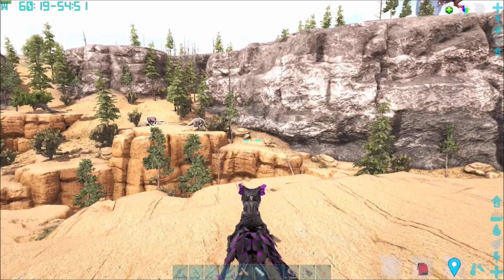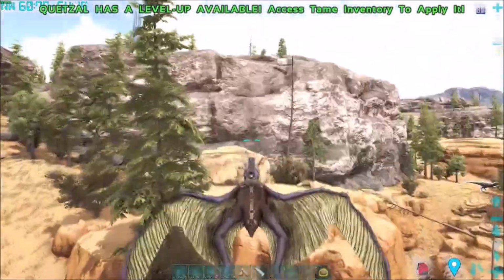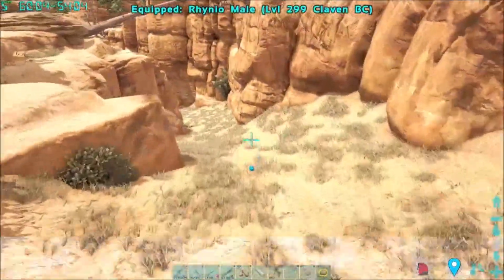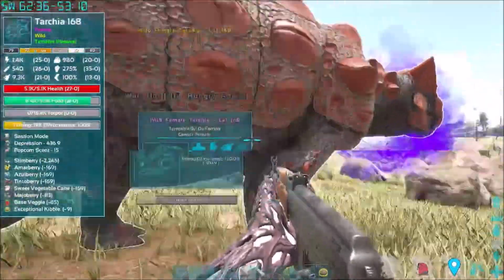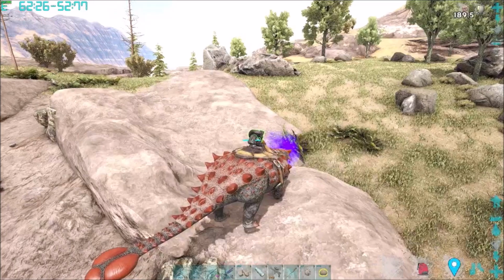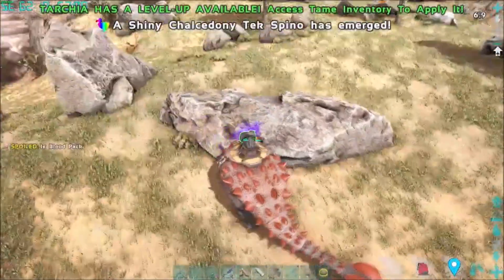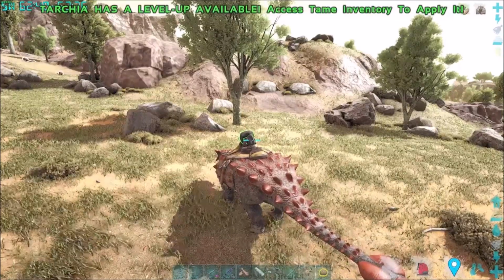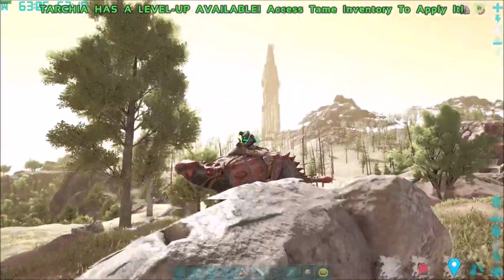Ark Taming Series Ep. 65 | Tarchia | Additional Creatures 2: Wild Ark | GUIDE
Check out this guide on how to tame the Tarchia from the Additional Creatures 2: Wild Ark mod for Ark Survival Evolved

 Boston Chris is proudly partnered with Hyper X and Streamloots!